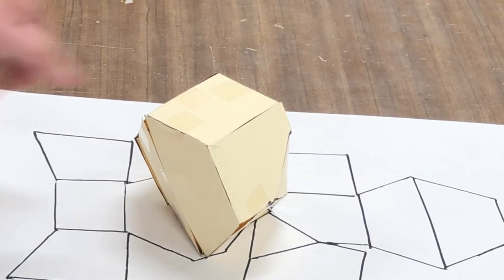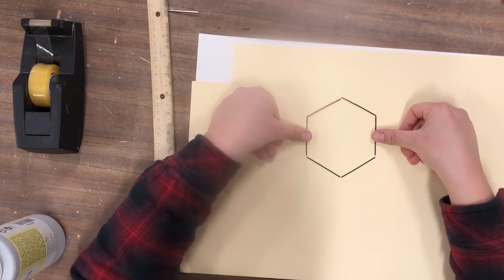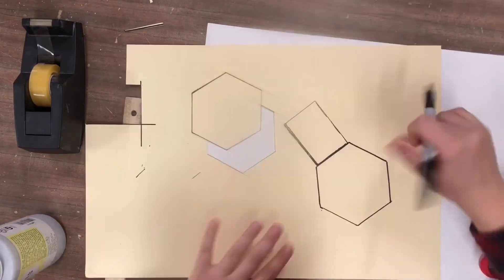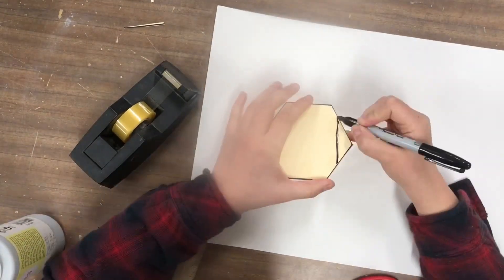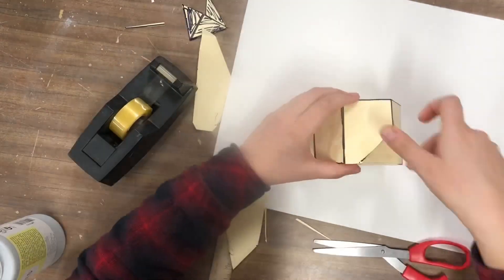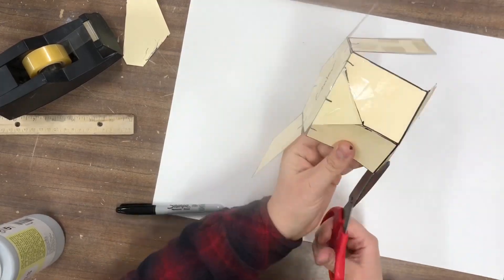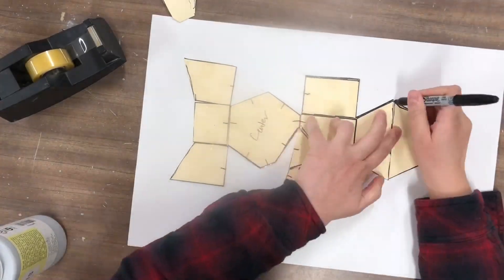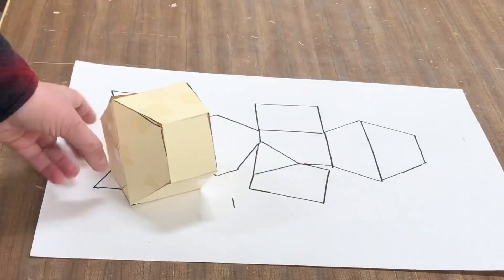How to Make a Complicated Form and its Net - Add Facets to Basic Prisms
This video covers how to work with Geometry NETS, PRISMS, & FACETS, transforming Basic forms into Complicated or non-traditional forms.

It also cover how to work STRATEGICALLY to use the least amount of material when cutting out your net. This is especially useful when working with slabs of clay, plexiglass, copper sheets, and expensive materials.